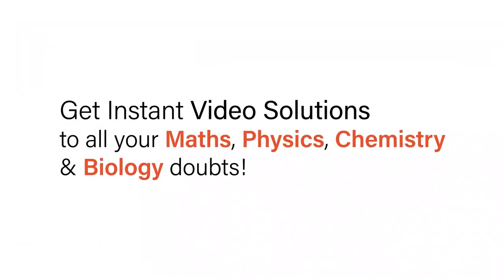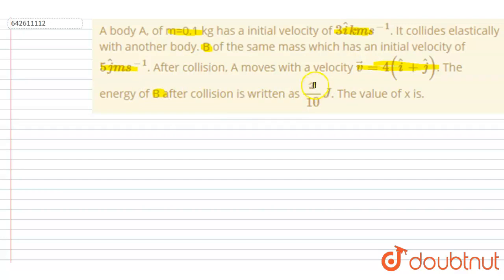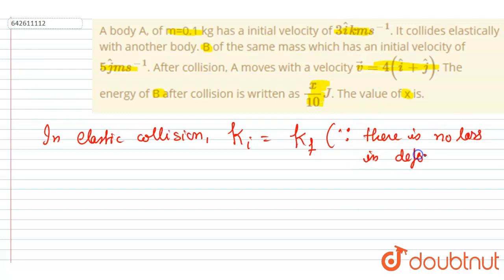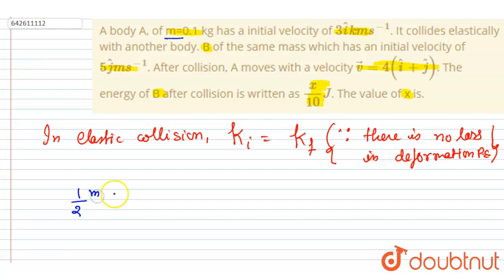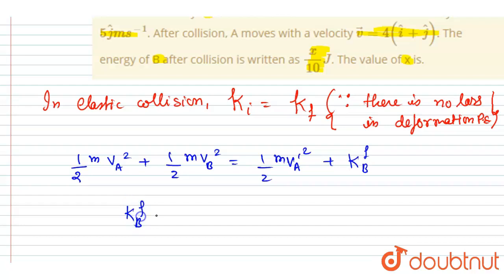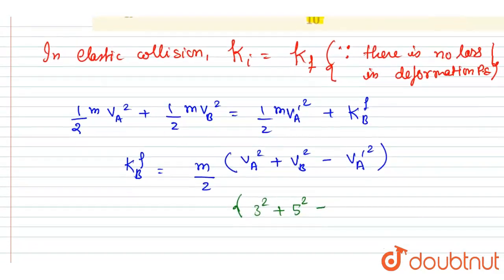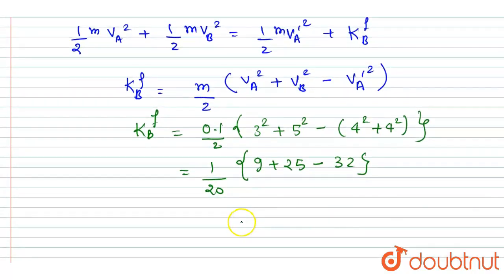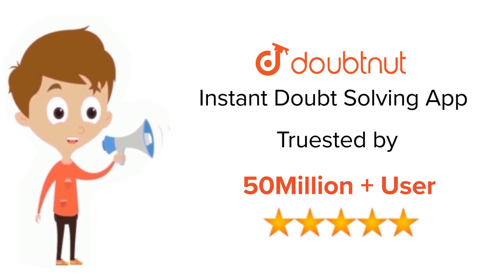A body A, of m=0.1 kg has a initial velocity of 3hatikms^(-1). It collides elastically with anot...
A body A, of m=0.1 kg has a initial velocity of 3hatikms^(-1). It collides elastically with another body. B of the same mass which has an initial velocity of 5hatjms^(-1). After collision, A moves with a velocity vec(v)=4(hati+hatj). The energy of B after collision is written as (x)/(10)J. The value of x is.
Class: 12
Subject: PHYSICS
Chapter: JEE MAIN
Board:IIT JEE

👉 Have Any Query? Ask Us.